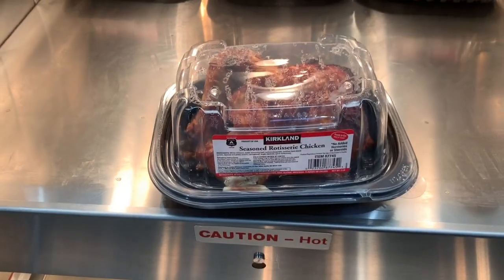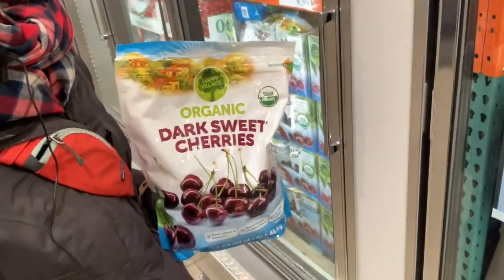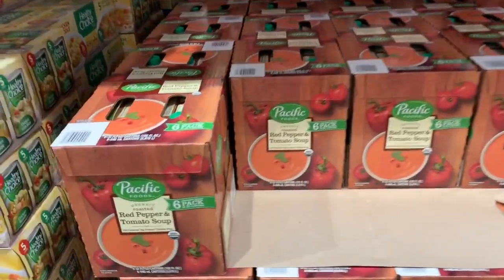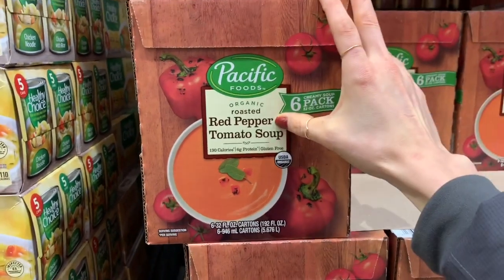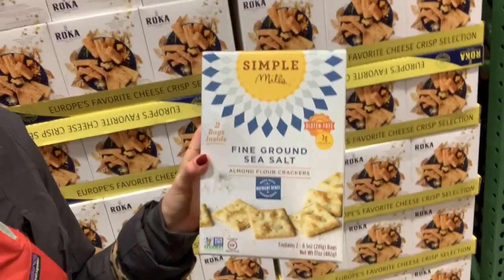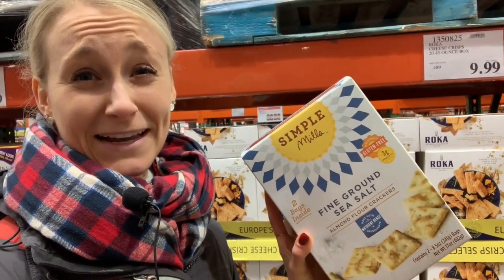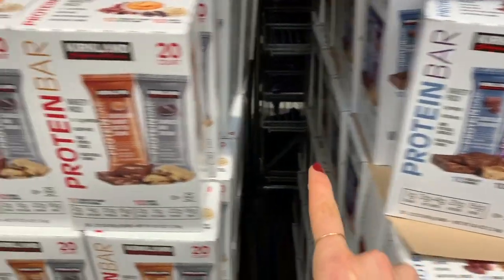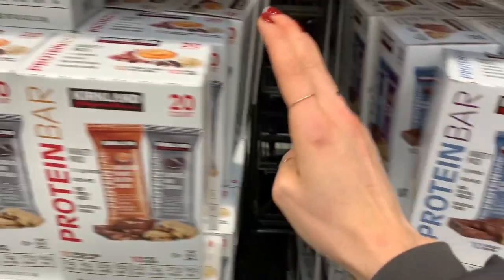My Fave COSTCO Finds- November 2019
Going to Costco is quite possible one of my fave Saturday activities. In today's video I'm taking you with me on a Costco trip and showing you some of my fave food find! Not only will I show you what to buy I'll share some ideas on how to eat it!

What's holding you back from intuitive eating? Take The Quiz!

Happy food rule breaking!
XOXO
-Colleen

Like this video? You might also like these!